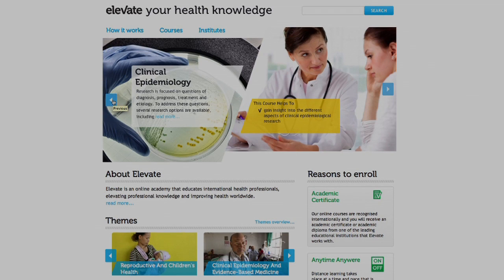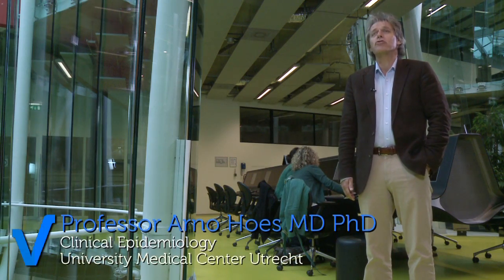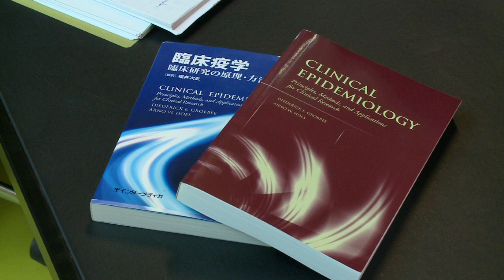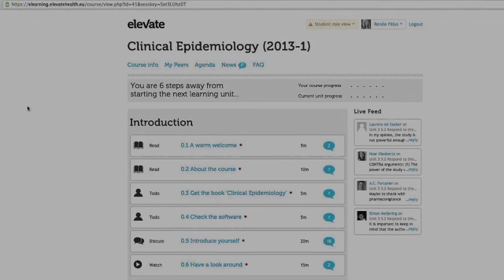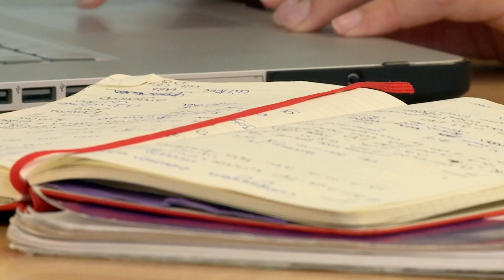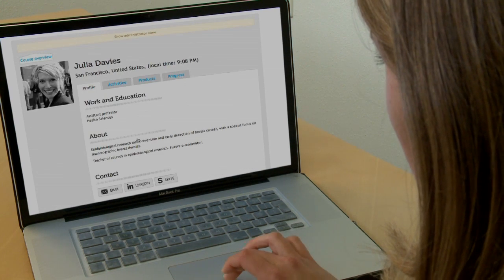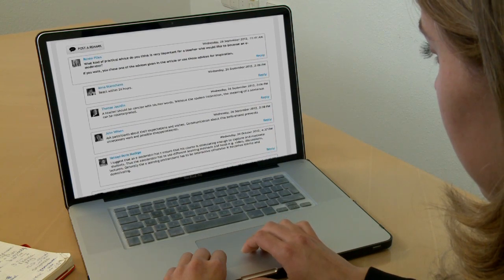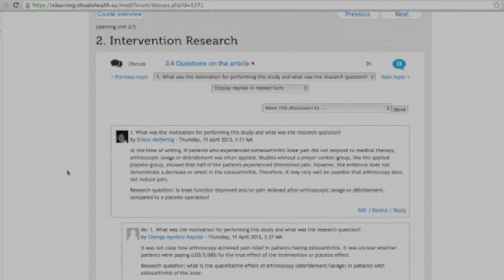Elevate: Clinical Epidemiology